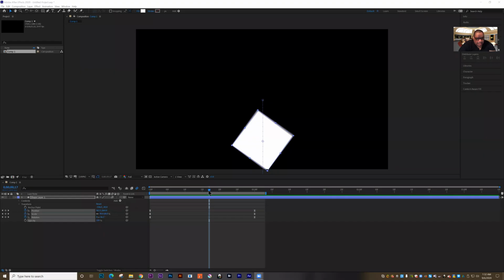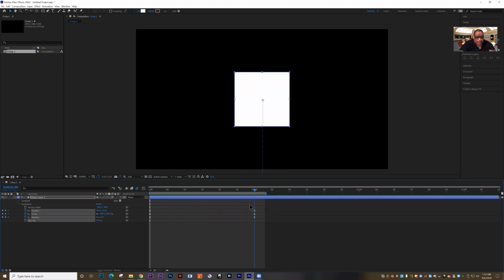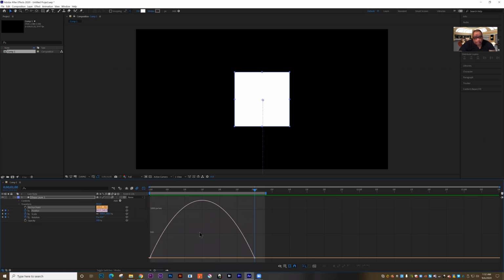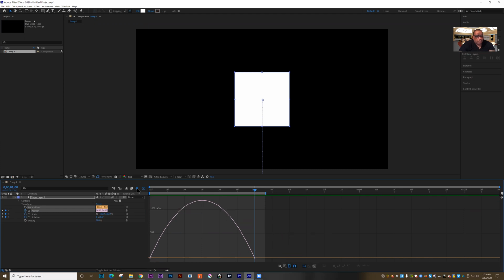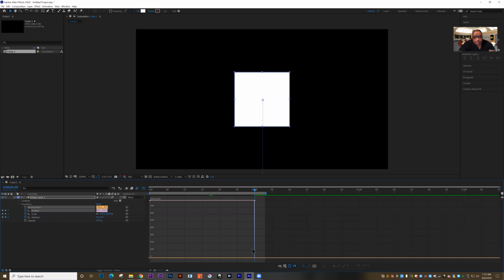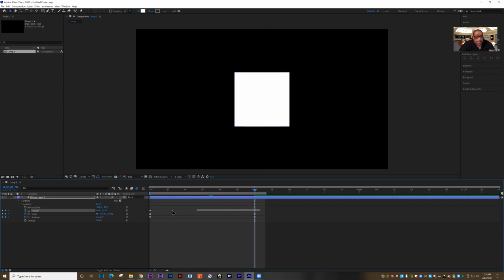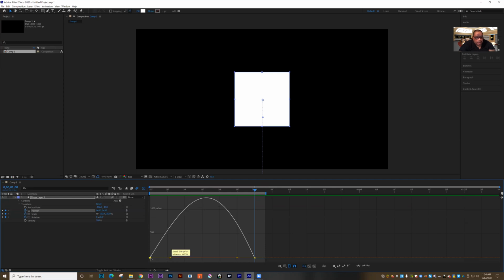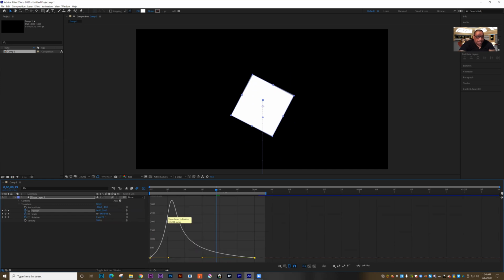ae graph editor